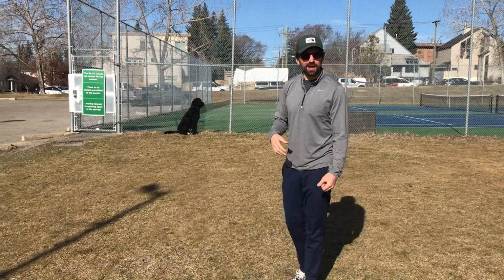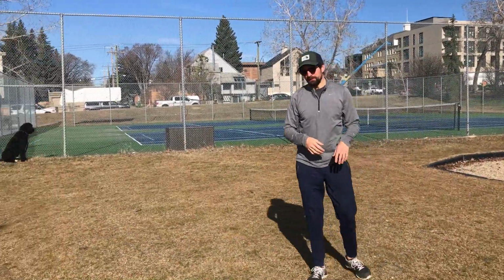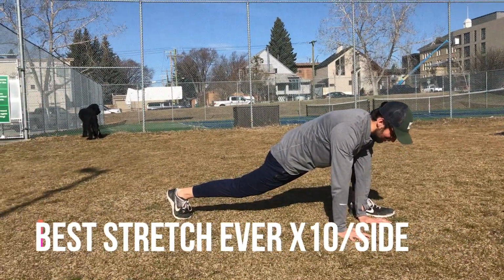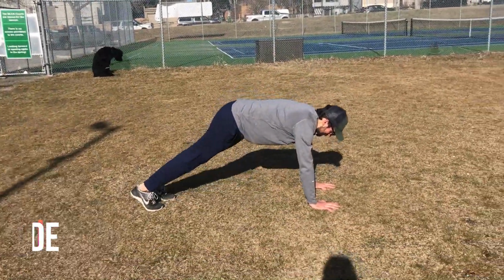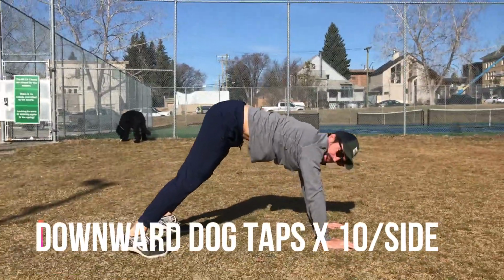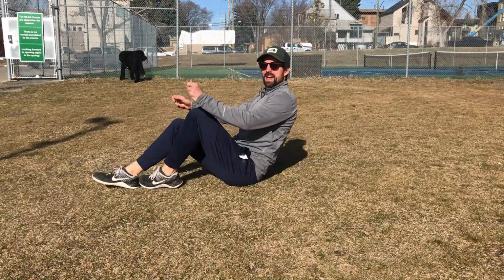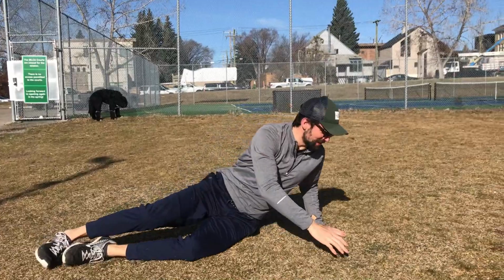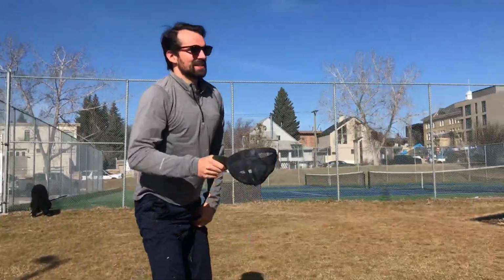Dynamic Warm up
Hey everyone! Use this general dynamic warm-up before your workouts, activities, or sporting events to prevent injury and improve performance.